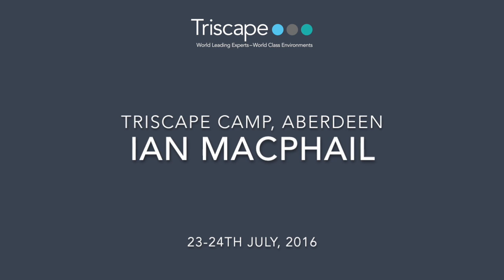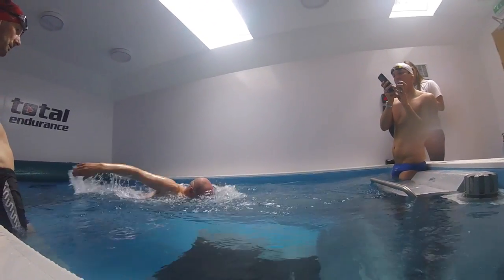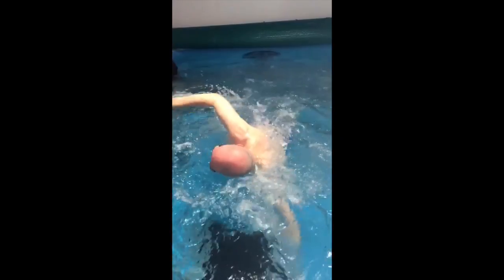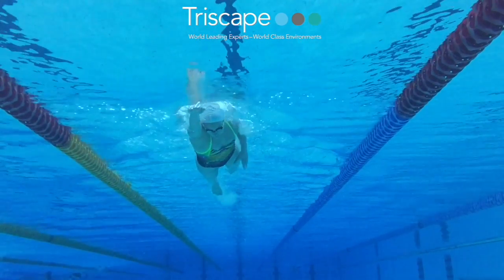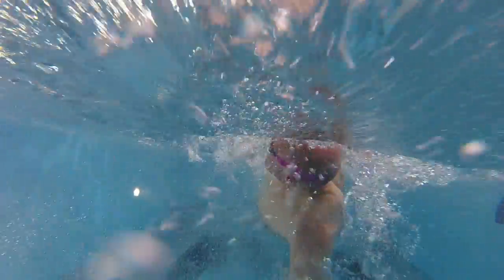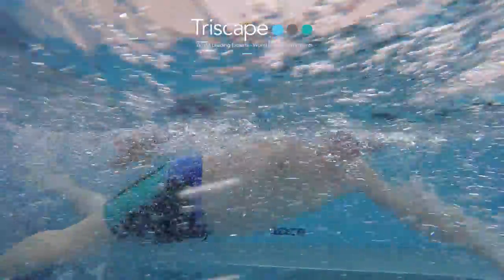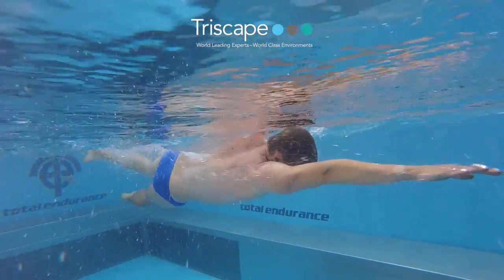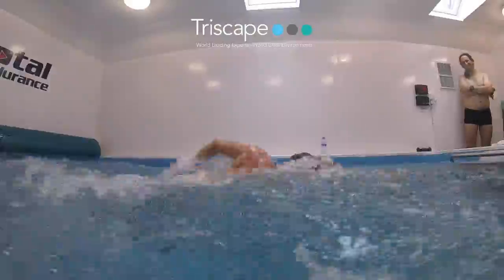Triscape Aberdeen Ian